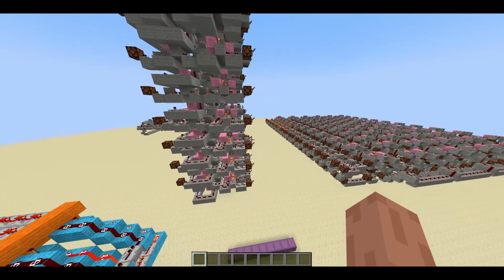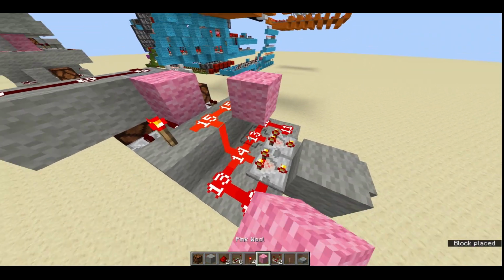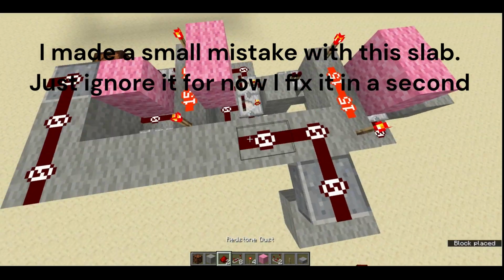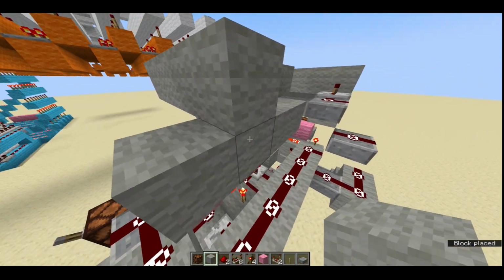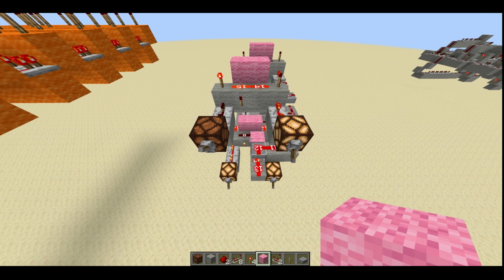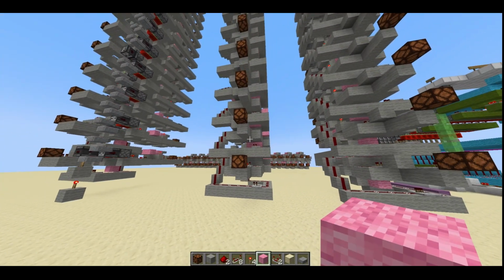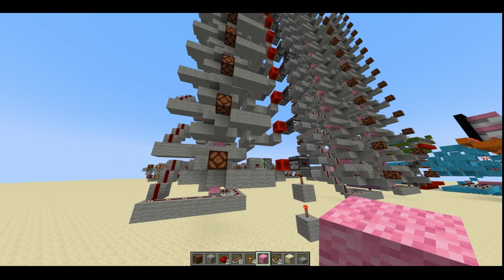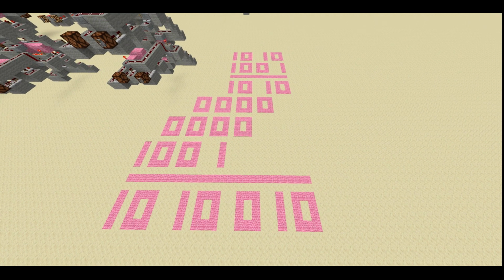I built a binary multiplier using only Redstone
Explaining binary addition, subtraction and multiplication in only 30 minutes